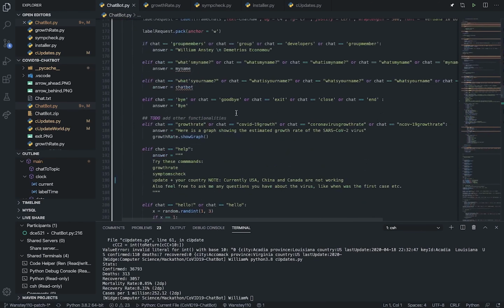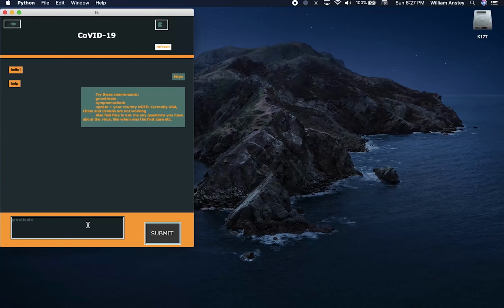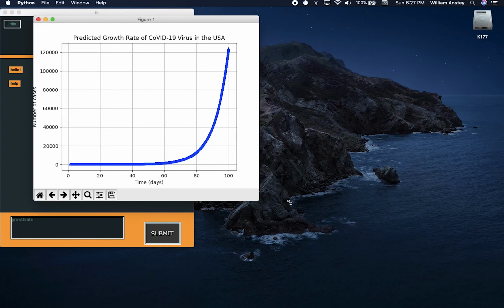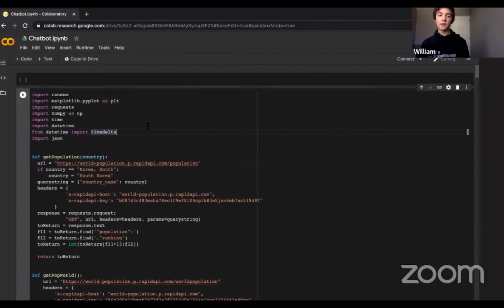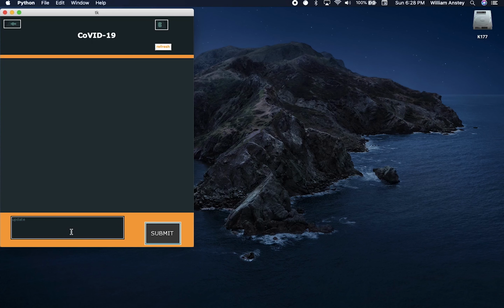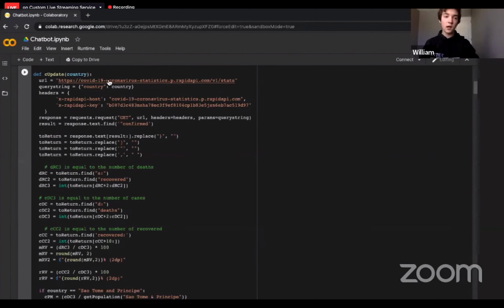YCGH 2020 Finalist (Senior Category): Better Program Pending, 14-15, Japan, COVID 19 Chatbot